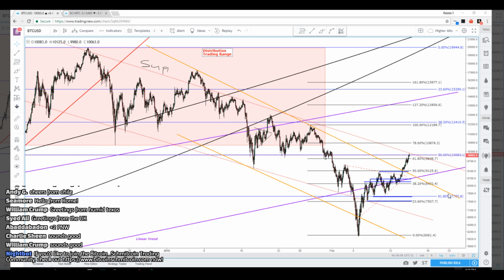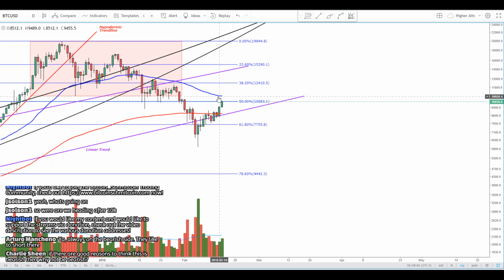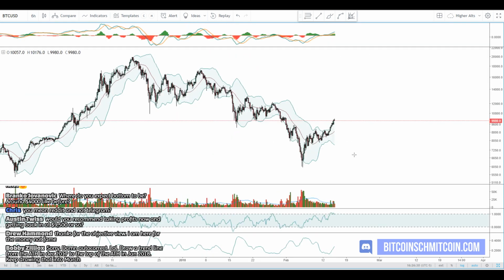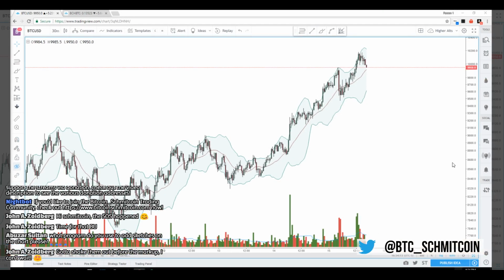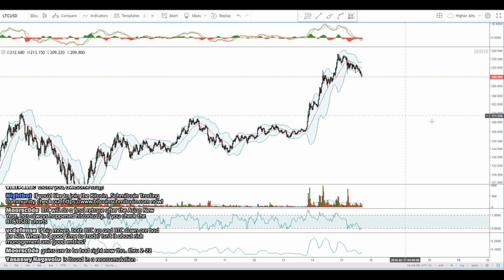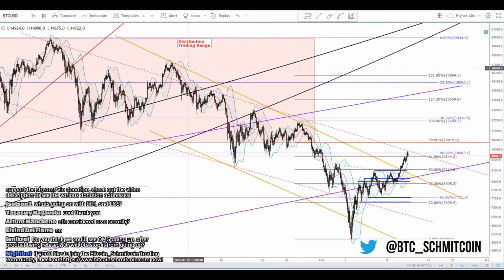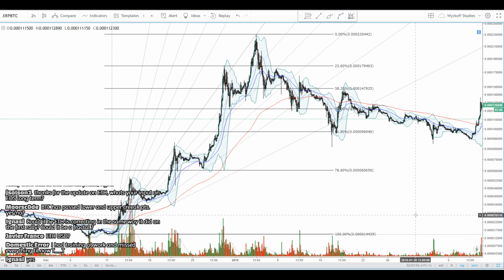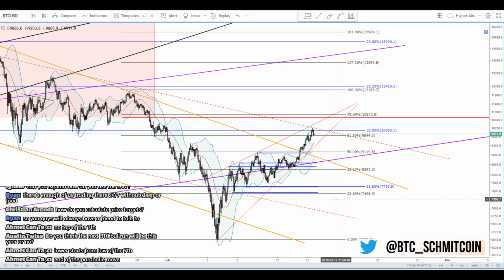Is the Bitcoin Correction Over?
Bitcoin Market Recap #17:  2/15/2018

about filing your taxes with all your sick crypto gains?  Check out the CoinTracking.info below for a fast, easy way to organize your portfolio

BTC Address:
158tduHexZnT837Dt8riiSkWgjBsmMG7SV

ETH Address:
0xc85068959dafd27ddf9f4a2b6e027879f501b9da

DSH Address:
XiQDGWg1q7dNiXnN5VY1AqZLqfKSvfD973

NO FINANCIAL ADVICE– The Information you receive from Bitcoin Schmitcoin or the Bitcoin Schmitcoin Trading Community is provided for educational, informational, and entertainment purposes only, without any express or implied warranty of any kind, including warranties of accuracy, completeness, or fitness for any particular purpose.

The Information contained herein or provided from or through this, or any other content created by Bitcoin Schmitcoin or the Bitcoin Schmitcoin Trading Community, is not intended to be and does not constitute financial advice, investment advice, trading advice, or any other advice.

The Information from or through this content is general in nature and is not specific to you the user or anyone else. You should not make any decision, financial, investment, trading or otherwise, based on any of the information presented on this website without undertaking independent due diligence and consultation with a professional broker or financial advisory.

You understand that you are using any and all Information available, produced by Bitcoin Schmitcoin or the Bitcoin Schmitcoin Trading Community,  at your own risk.

RISK STATEMENT– The trading of Bitcoin or alternative cryptocurrencies has potential rewards, and it also has potential risks involved. Trading may not be suitable for all people. Anyone wishing to invest should seek his or her own independent financial or professional advice.

TERMS OF SERVICE - Membership may be revoked at any time and membership status shall be at the FULL discretion of the user 'Bitcoin Schmitcoin' and the affiliates of Bitcoin Schmitcoin, LLC."